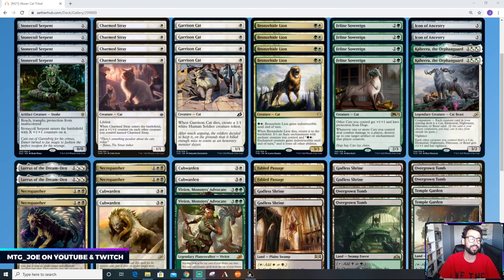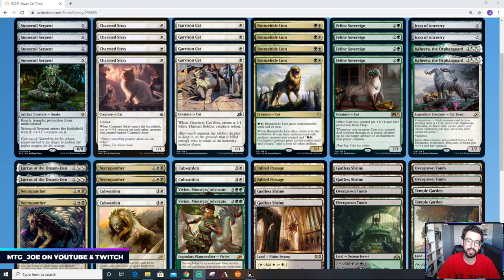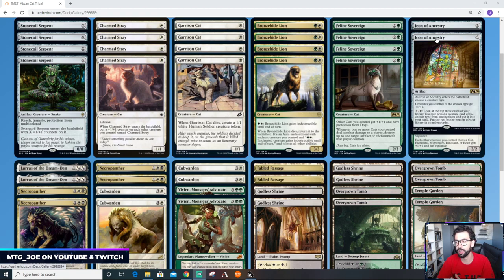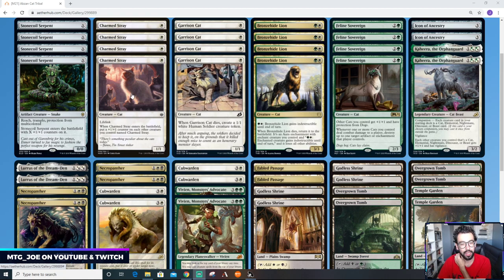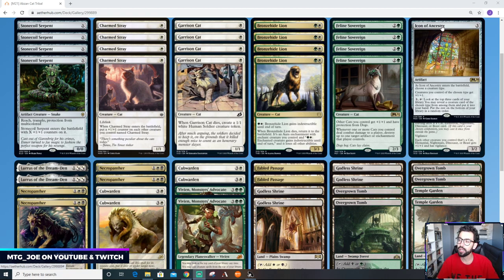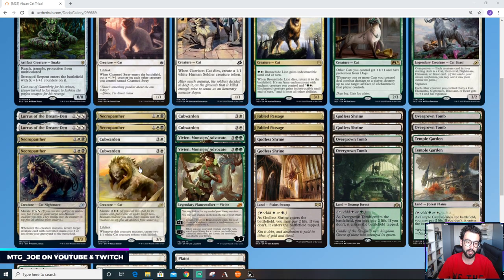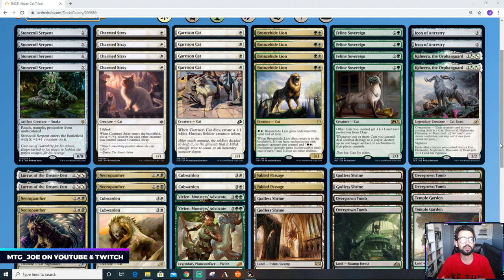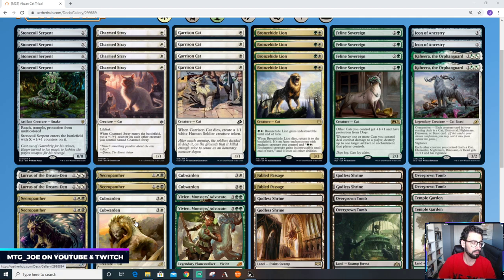Core Set 2021 Deck Tech - Abzan Cats